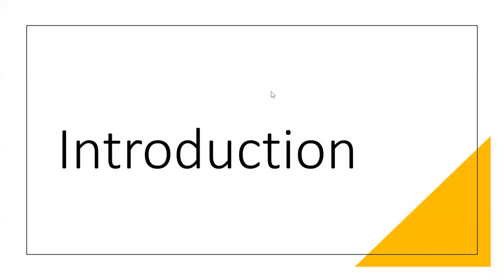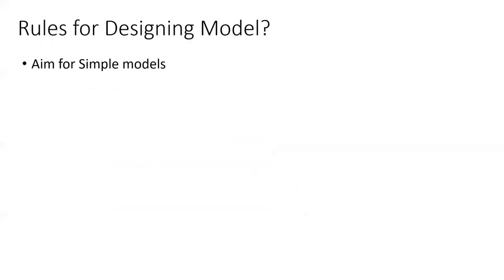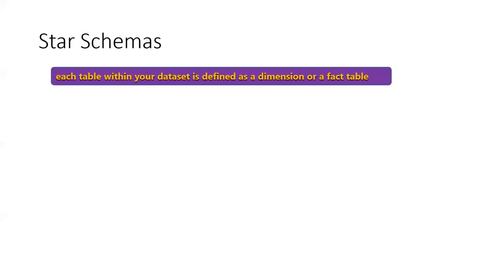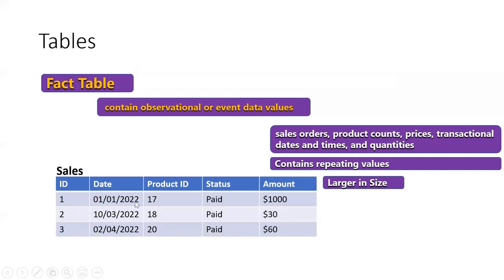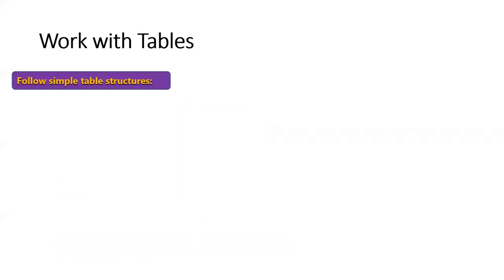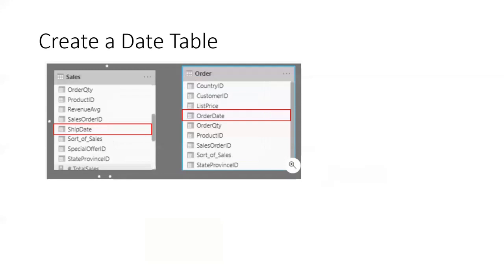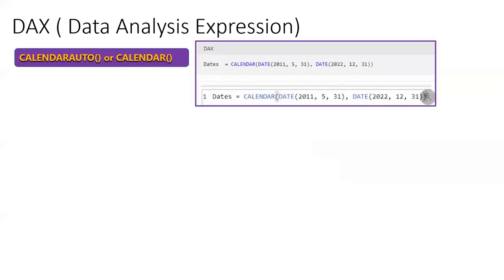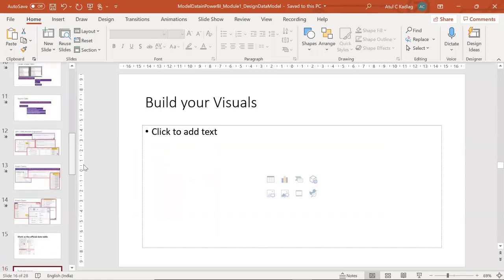What is Data Model in Power BI | Power BI Full Course | Power BI Tutorial for Beginners|Step-by-step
What is Data Model in Power BI
lets understand different points about data model in power BI.